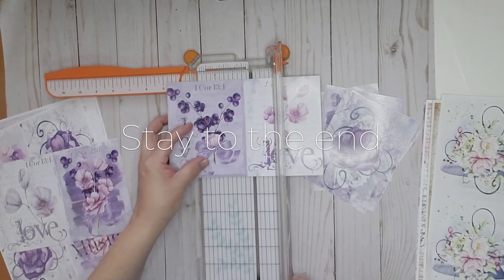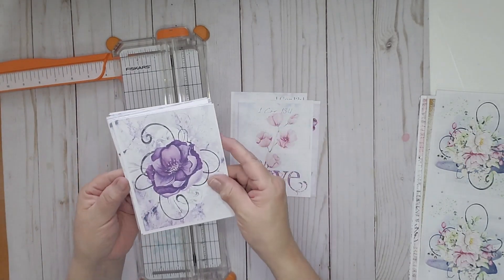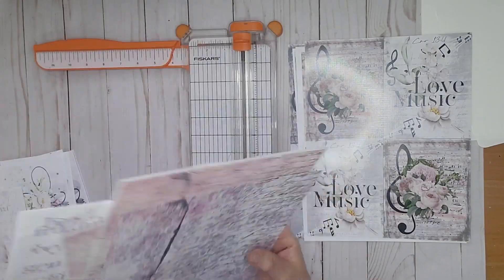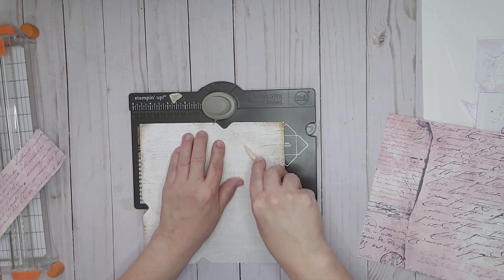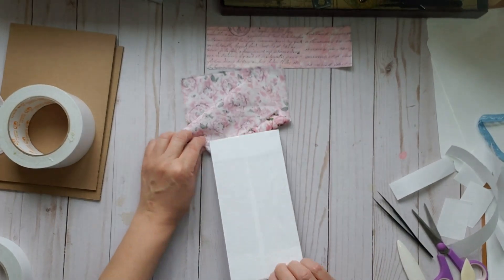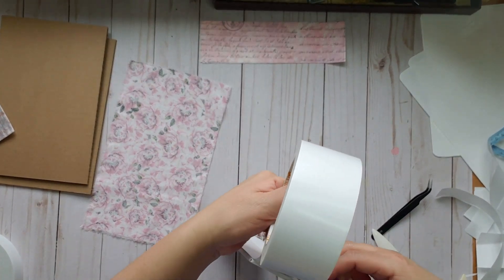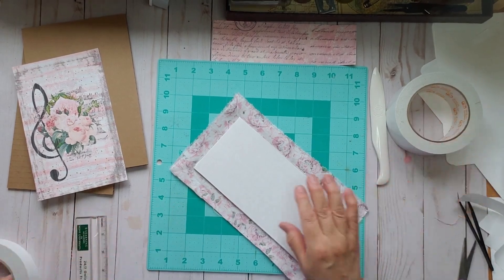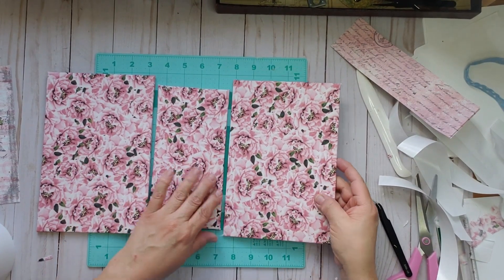It's time! Time to create!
Hanging out with my viewers.

Product listed on ETSY